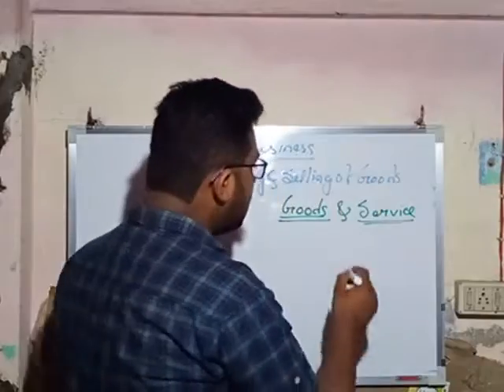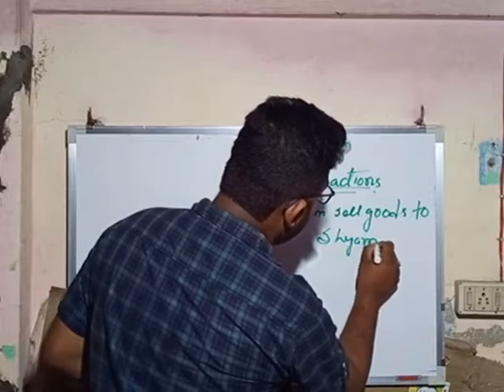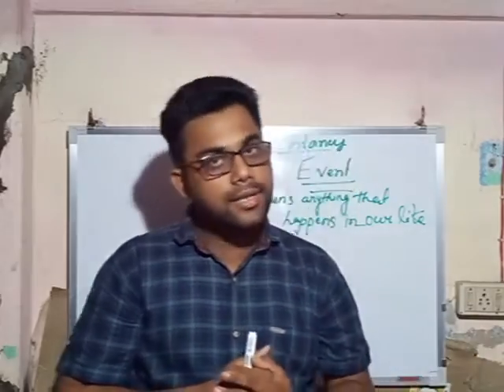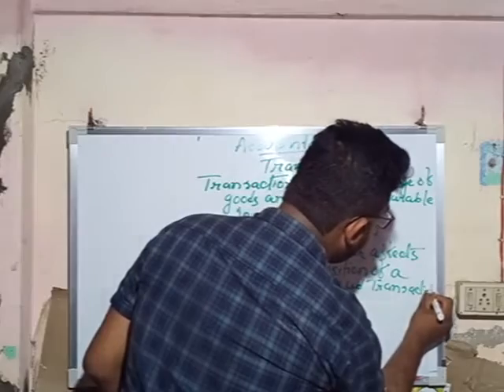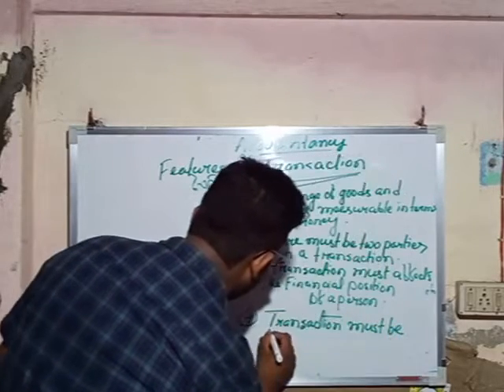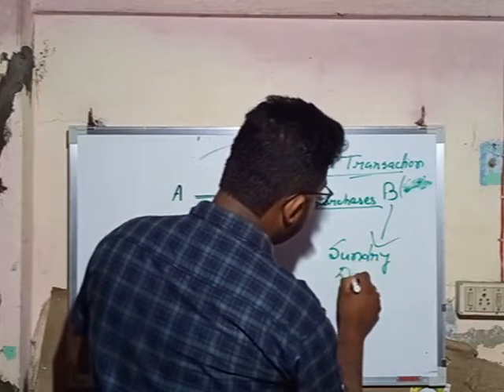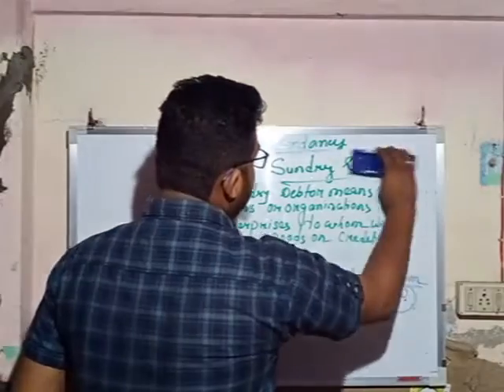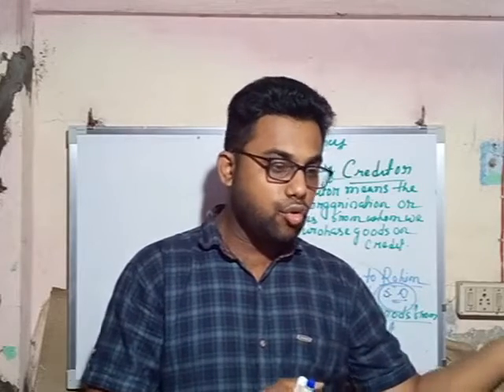Accounting Terms||Accountancy||HS First Year